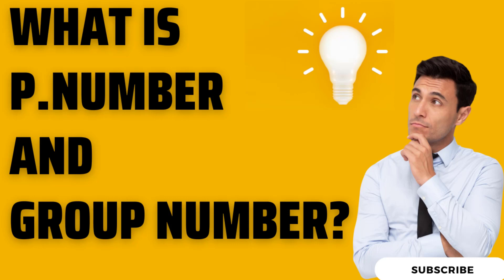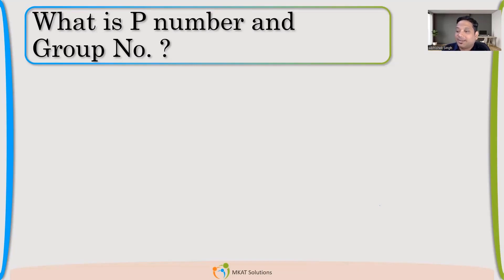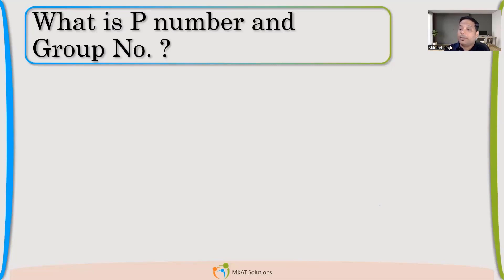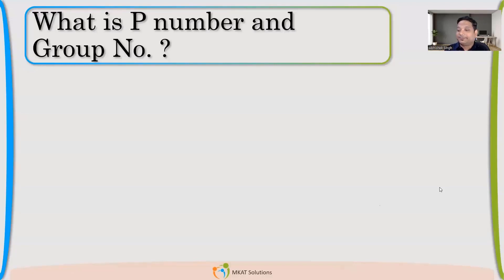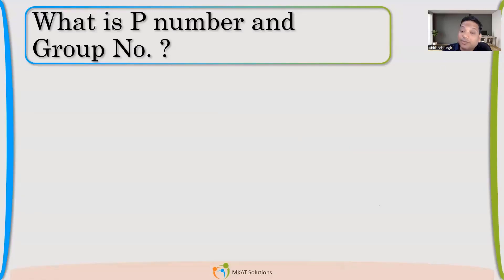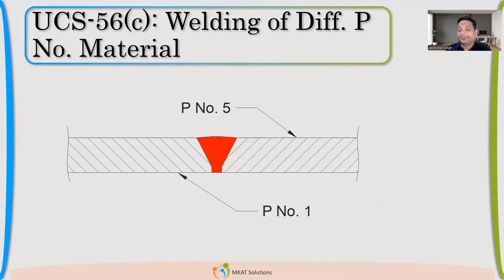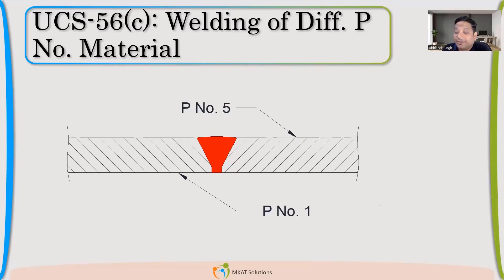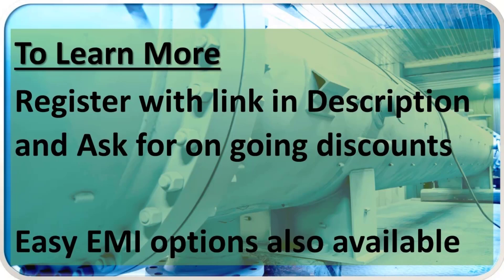What is p number and group number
Scootoid elearning |what is p number and group number | what is p number in welding | WPS | Welding Properties | Grouping of Numbers for Impact |